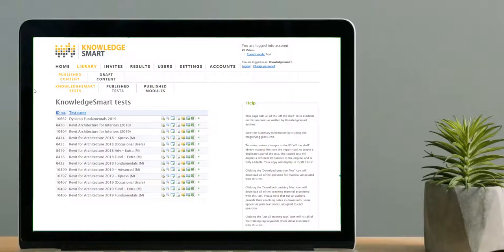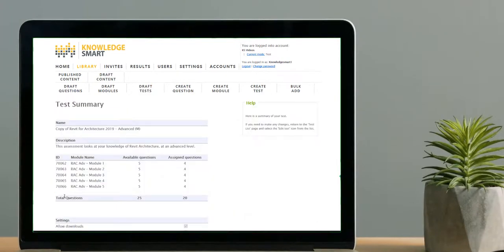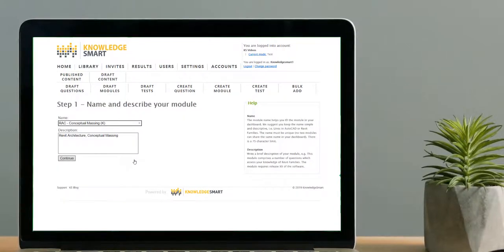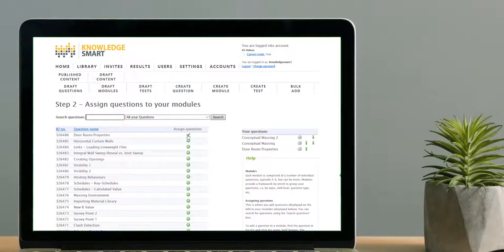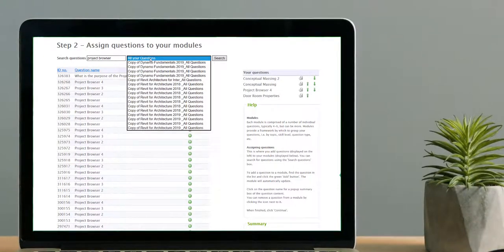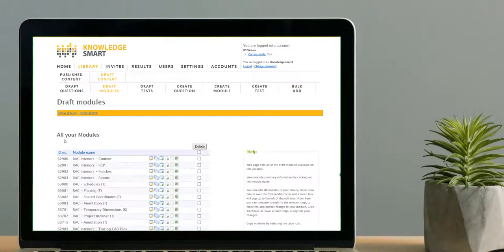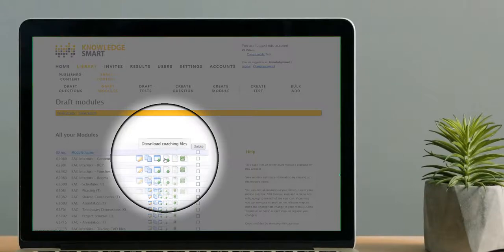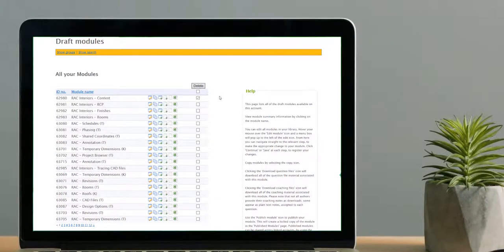Editing a KnowledgeSmart Module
KnowledgeSmart Getting Started Series - Editing a Module. Customizing Knowledgesmart Modules to your exact needs. Change the Module name, edit the questions and question order.

This KnowledgeSmart support video will go through the process of how to edit a KnowledgeSmart module. KnowledgeSmart administrators have full editorial rights to make changes to the KnowledgeSmart off-the-shelf modules we have built an intuitive 3-step edit process.

The first thing we have to do is take a copy of the assessment that we want to work with. Hover over to this icon over here with a green plus sign and click it to import it to your account. When we move over to the draft content and draft test sub-menu we can see that that assessment has now become available as a copy with a unique ID number when building a KnowledgeSmart we usually group questions by topic into modules. Modules can be deployed individually as a short test or in turn, they can be linked together in what we refer to as a daisy chain to create a longer test. When you create a copy of a KnowledgeSmart test you will find an editable library of modules in the drafts module submenu. To edit an existing KnowledgeSmart module hover your mouse over this icon over here note that a small pop-up menu appears to the left of the icon and this menu will allow you to skip straight to the relevant step of the editing process depending on the change that you want to make. Step one is where we edit the module name. The module name helps you ID the module in your dashboard so we do suggest that you keep it quite simple and descriptive. There is a 75 character limit. In the description box just give it a brief description and you might want to include what release of the software this module covers. When you're happy with those edits click the continue button. Step two is where we assign questions from the library to be grouped together according to the topic. Use the green plus sign over here to add questions to the module. If I wanted to search for a specific question about the project browser, for example, I can use the search box here at the top and hit enter. This will group all available questions about 'project browser' for me so that I can check suitability. If I wanted to view a quick summary of the question, I can hover over the question name and click it, and this will open up a pop-up menu containing all details relating to that question. Once I'm happy that that is a suitable question for me I simply go and click the plus sign to also add it to my question pool. I can also re-order these questions by using the up or down arrows as shown.

When searching for questions, I can also narrow down the pool of questions that I work with according to the specific assessment so just go all the way down to Revit for Architecture 2019, and this will then narrow down my search just for questions currently contained in that specific assessment.
Step 3 is where you assign your meta tags or keywords to each module category tags are used to help you search and group your modules back in your library. When you have finished creating or editing your module you can view a complete summary of all the elements of each module simply by clicking on the module name in the draft modules page and this will once again bring up that green pop-up summary box which is what we refer to as the module footprint if we then just run through the other icons next to the module name to copy a module simply select this icon shown here on the screen to download the question files linked to that specific module that is the icon one to the right if we then move over you can download the coaching files linked to the specific module, not all authors provide their coaching notes as downloads and some will appear as plain text notes assigned to each question. Once you're happy with your module, you can click this icon here, to publish it. This will create a locked or uneditable copy. The last icon allows you to export the questions to CSV file format and that's all the questions then linked to the specific module. If there is a specific module that you don't want to keep anymore simply hit this check box here and the delete button at the top. The KnowledgeSmart system is very flexible. Administrators can easily move questions around between modules and move modules around between tests. Lastly, just keep in mind that you always have this help area here on the right-hand side of your screen if you do need guidance with anything.